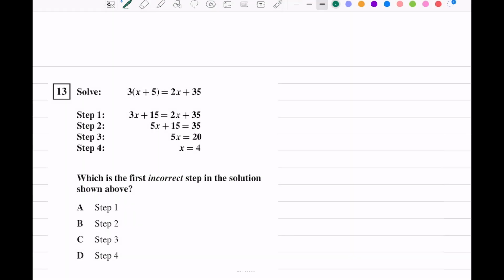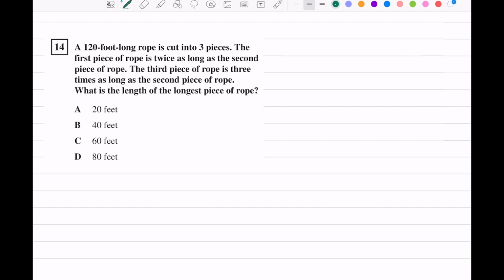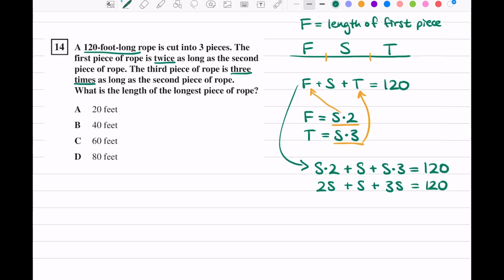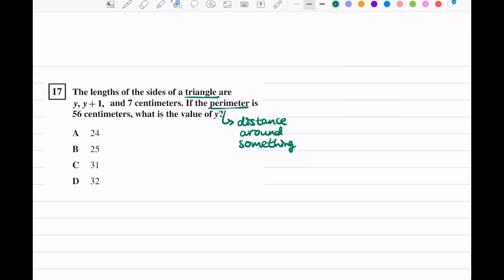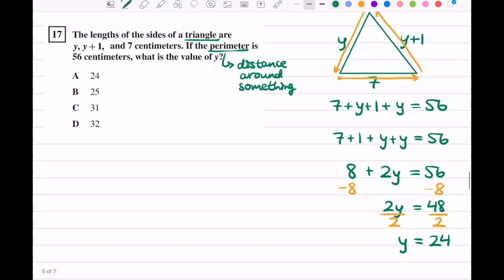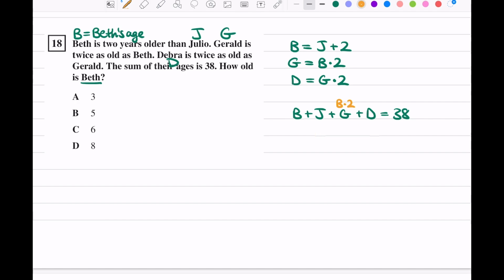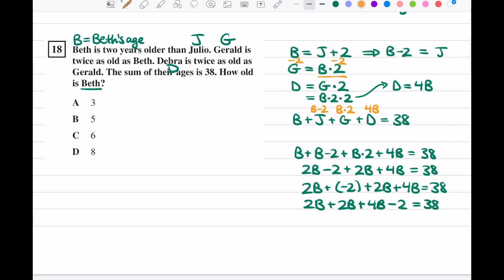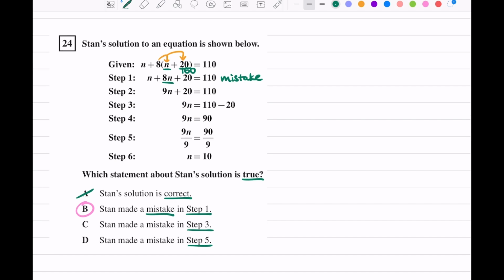State Test Practice: Equations - Part 2 of 2